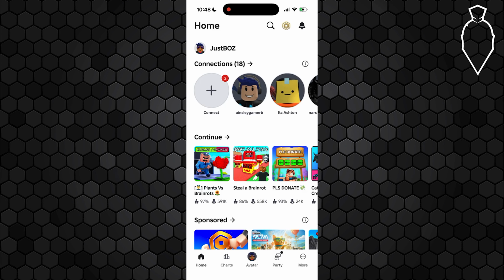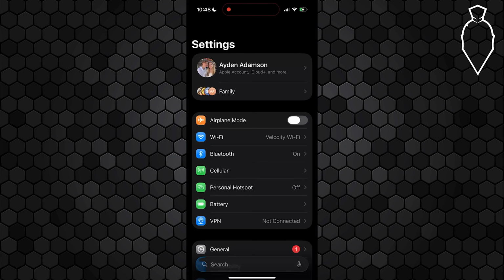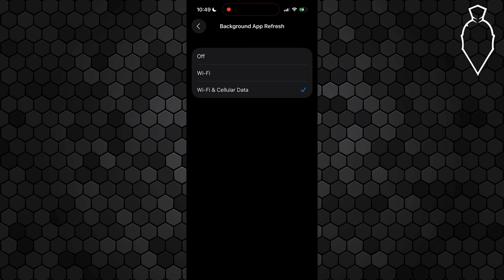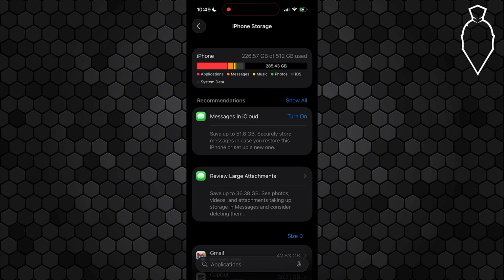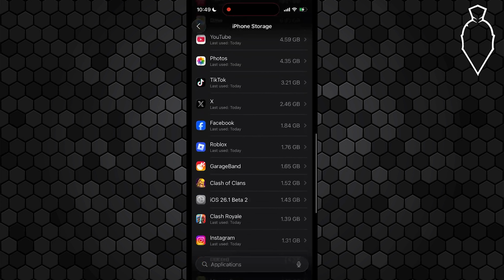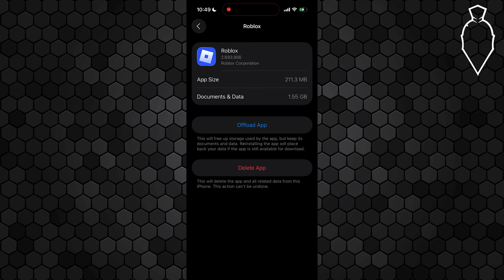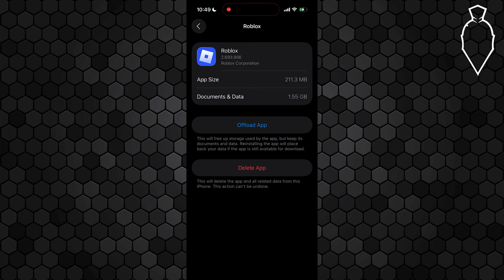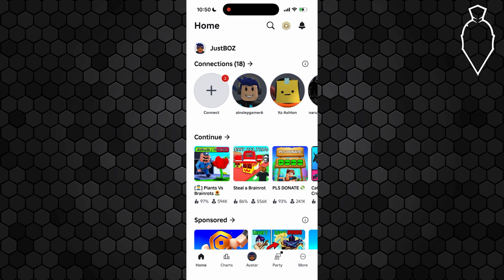How To Fix Roblox Low Memory On Mobile - Full Guide